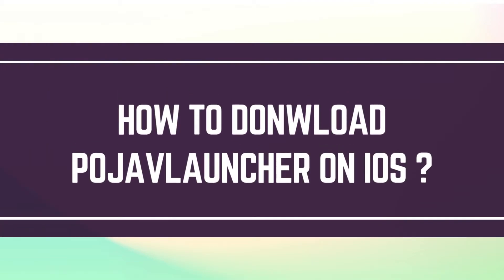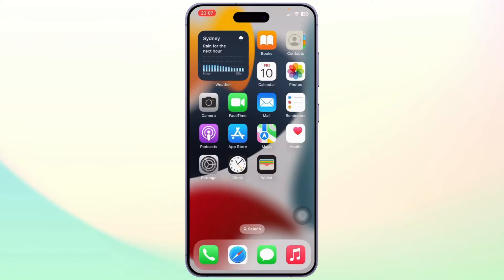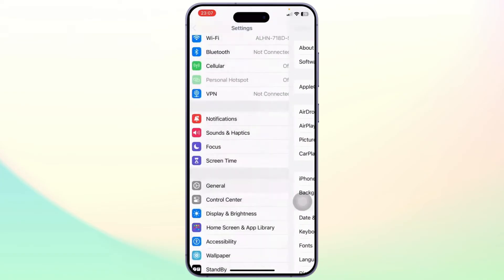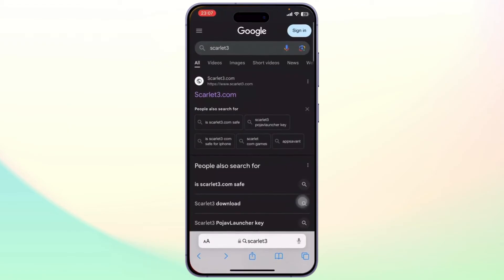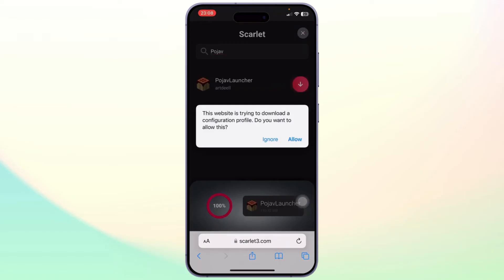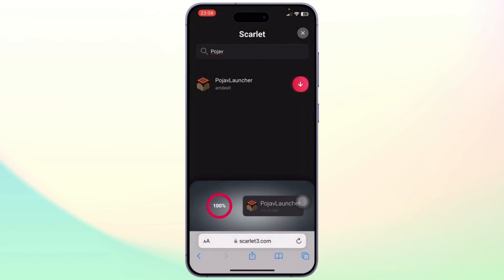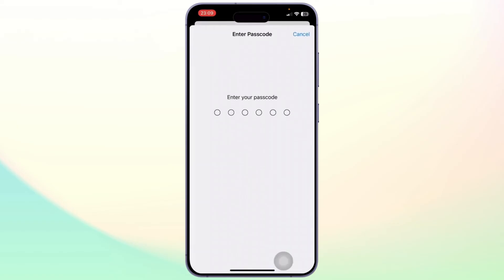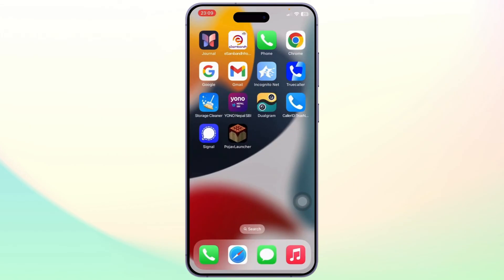How to Donwload PojavLauncher on iOS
Hey everyone,

Learn how to download PojavLauncher on iOS easily with this step-by-step guide. Whether you want to play Minecraft Java Edition on your iPhone or explore PojavLauncher features, we've got you covered!

In this video, you'll discover how to download PojavLauncher iOS on iPhone and start playing Minecraft Java. You'll also learn how to install shaders in PojavLauncher and optimize your gameplay experience.

Timestamps:
0:00 Introduction
0:25 Step 1: Downloading PojavLauncher
0:50 Step 2: Setting Up PojavLauncher
1:20 Step 3: Running Minecraft Java on iOS